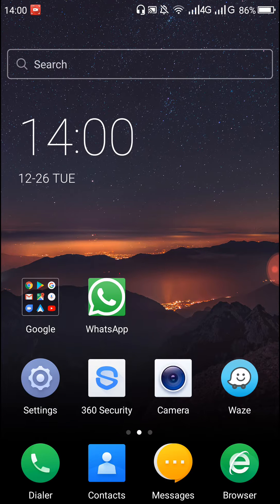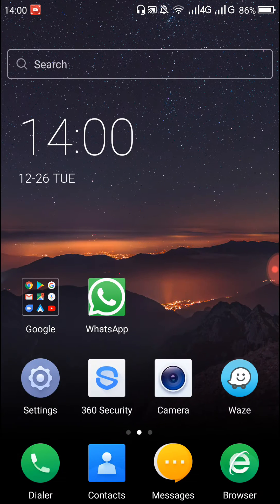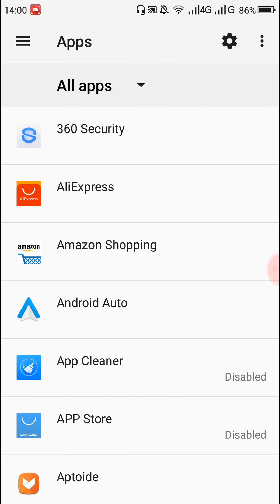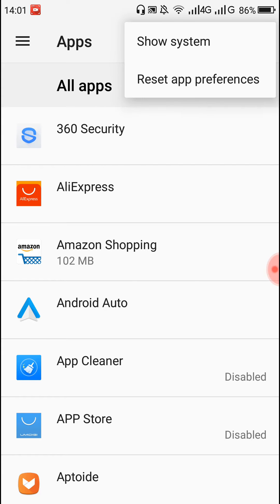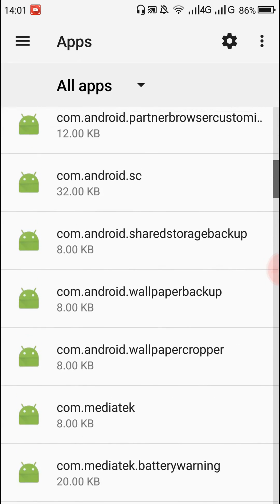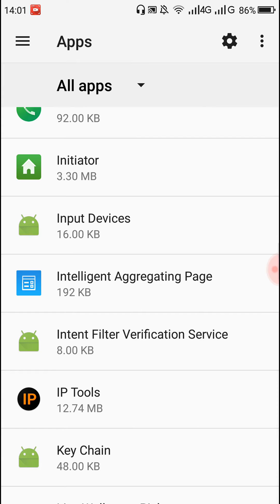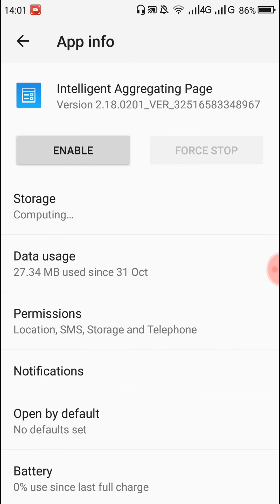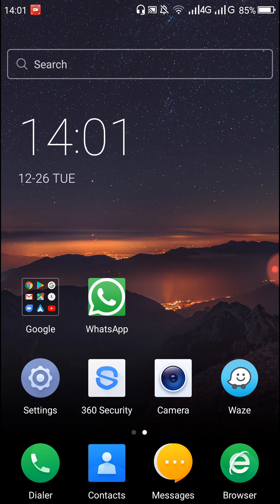How disable news page on Umidigi smartphone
Hi guys,
in thi svideo I want show you how to disable news or highliths page on Umidigi Smartphone. This function is enable by default and in my opinion is really annoying. So what is the way to disable it?
Let's take a few seconds of your day and I will show you the procedure to disable it!
It is really easy! :D

Remove bloatware Umidigi smartphone
disable bloatware umidigi smartphone